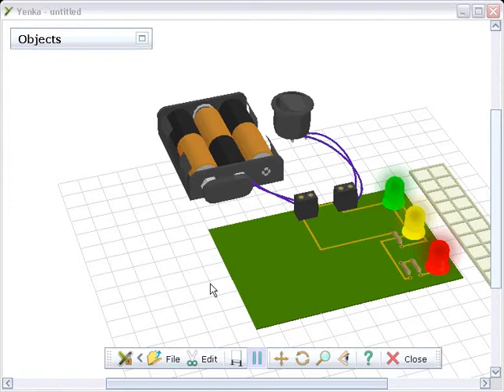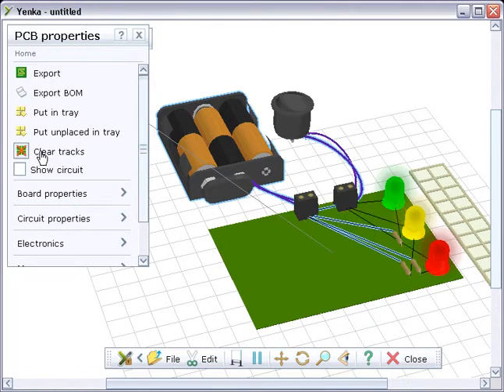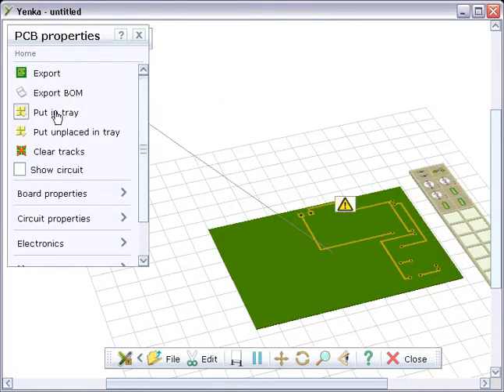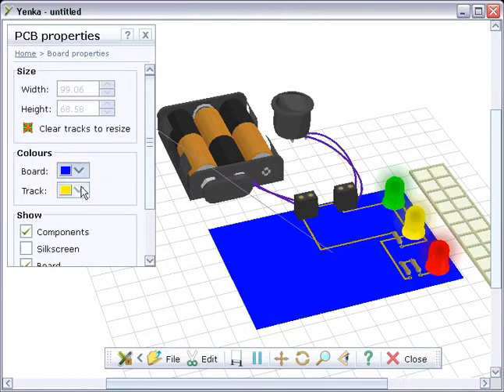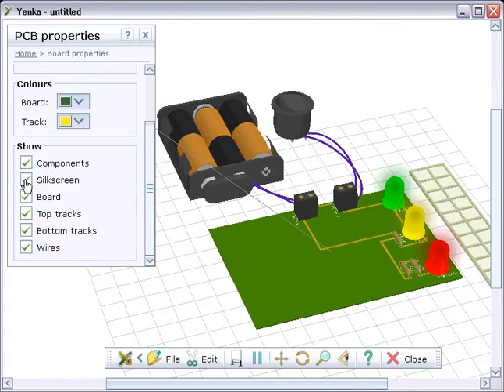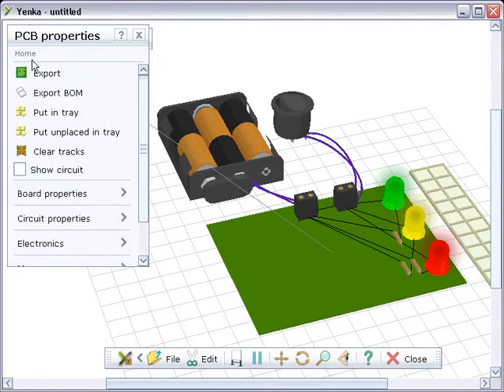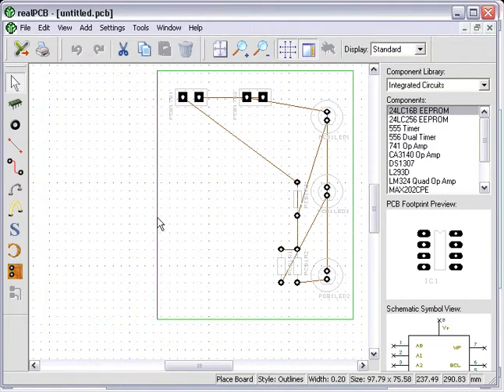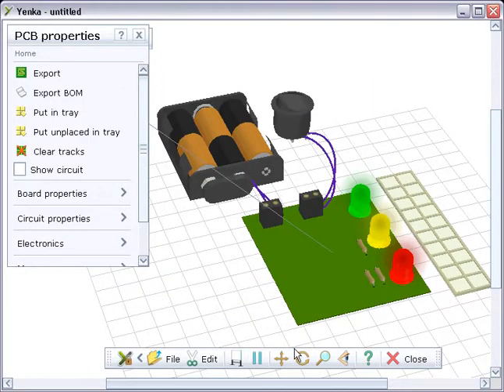Yenka Technology - Editing the properties of your PCB